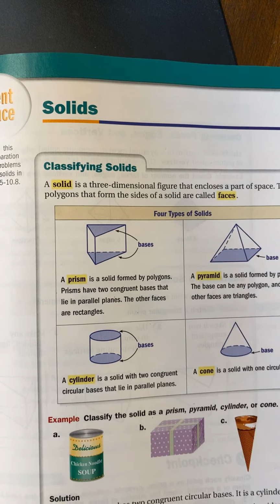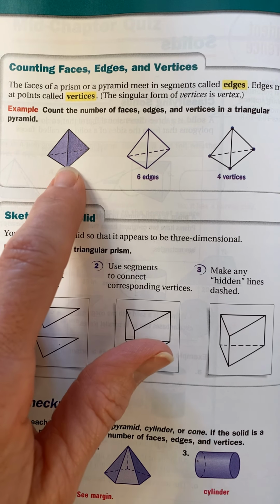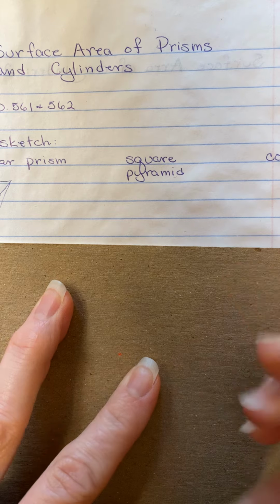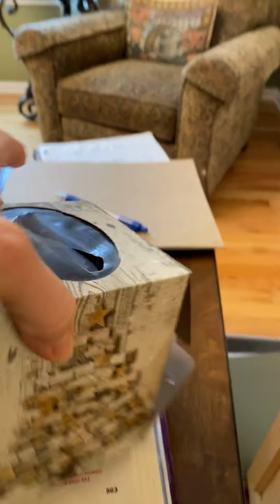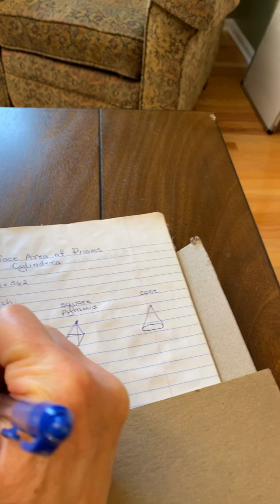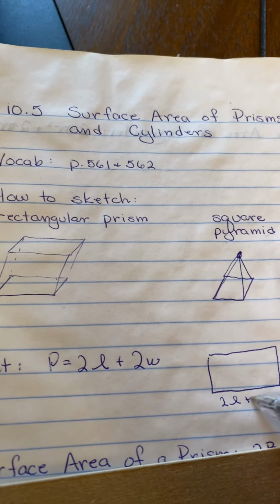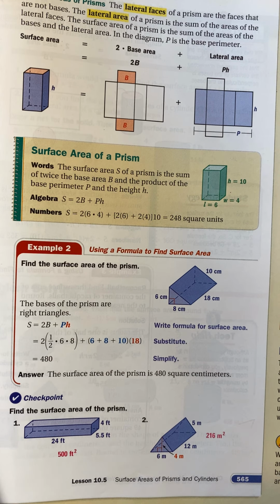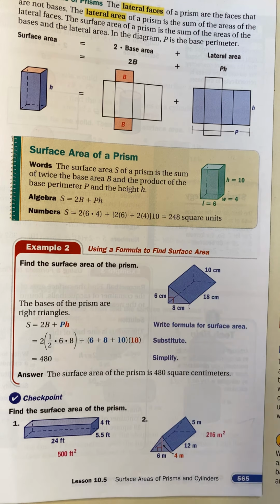Pre Algebra 10.5 prisms